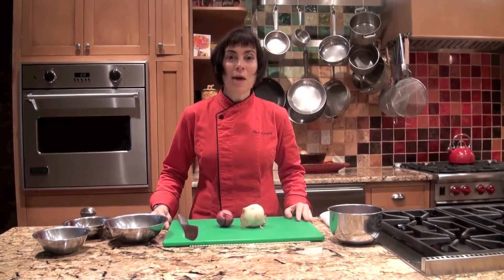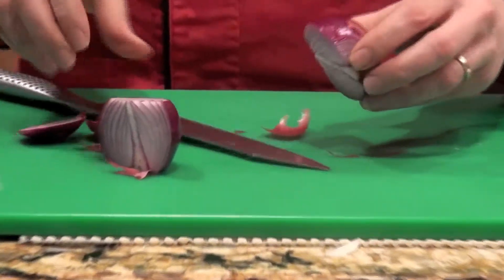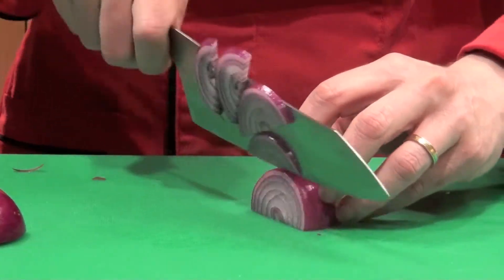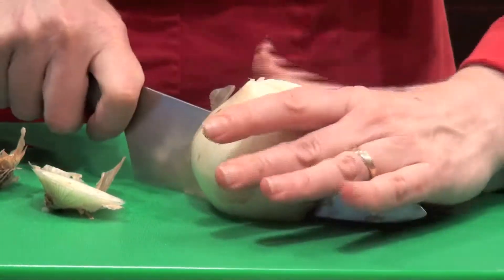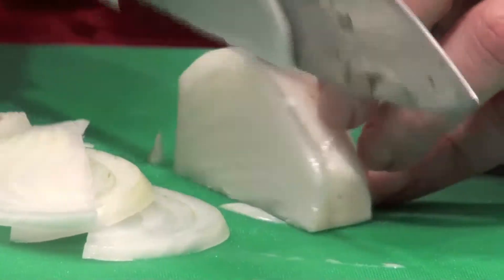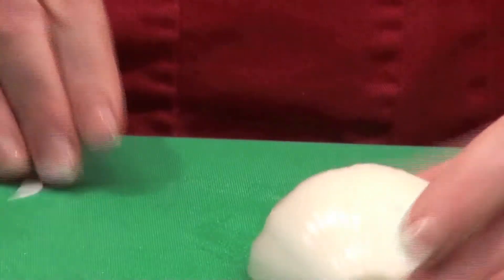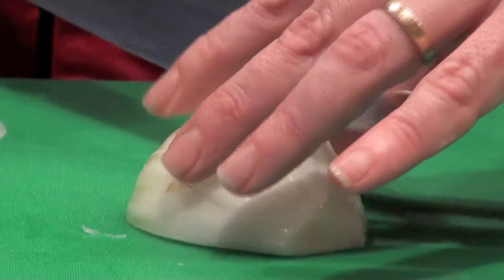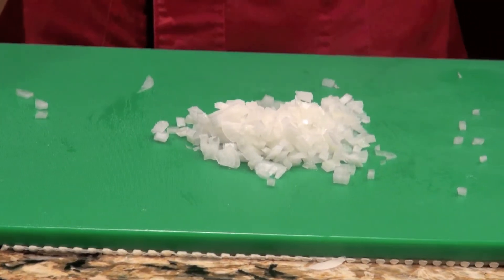onions.mov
This shows how to cut onions into sauté slice, salad slice, and dice.